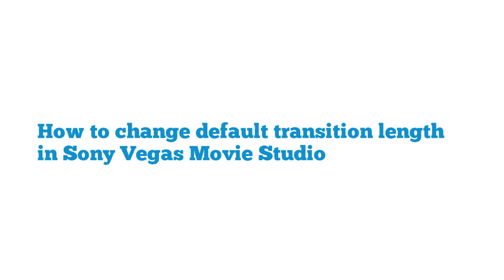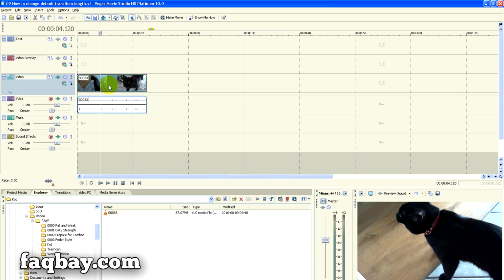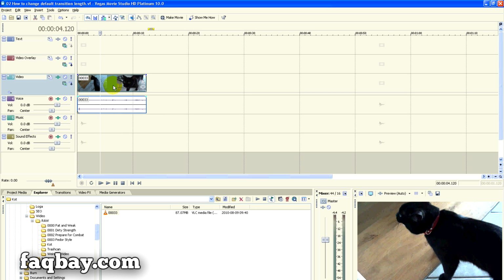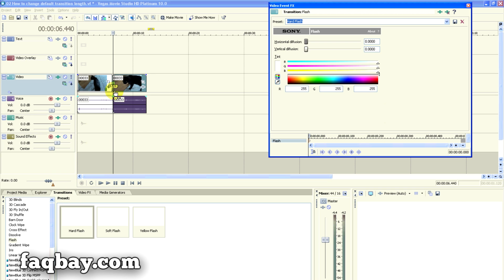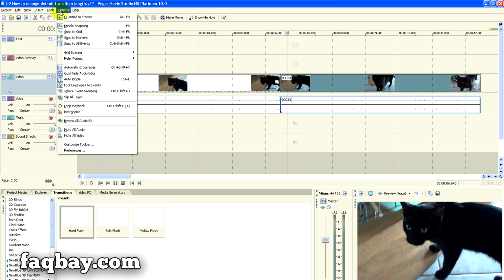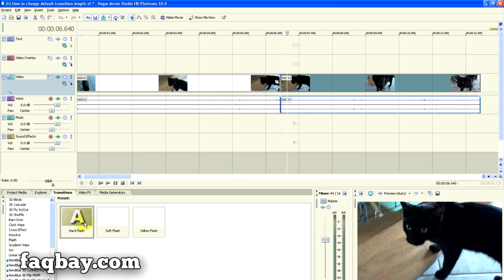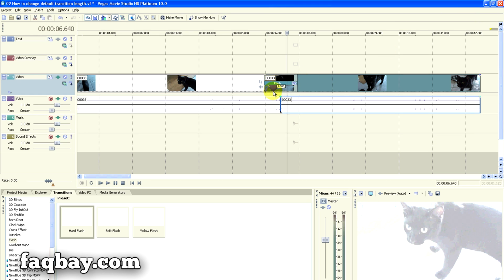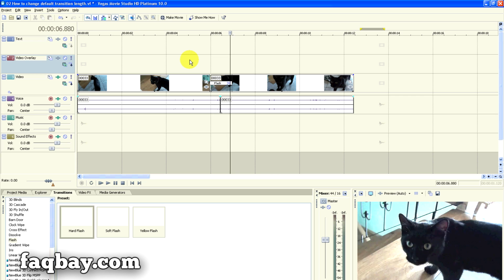How to Change Default Transition Length in Sony Vegas Movie Studio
In this quick video tutorial we're showing how to Change Default Transition Length in Sony Vegas Movie Studio by changing a configuration option.